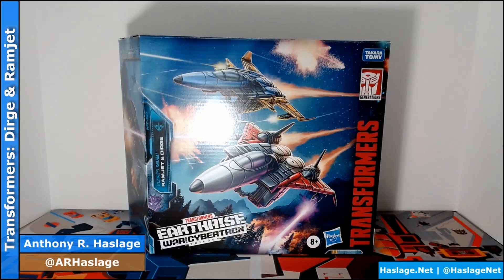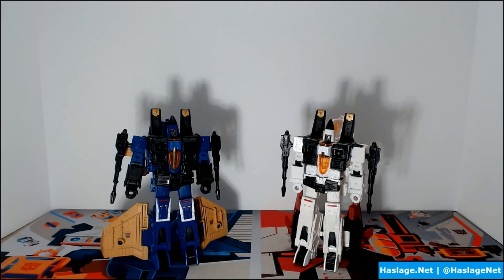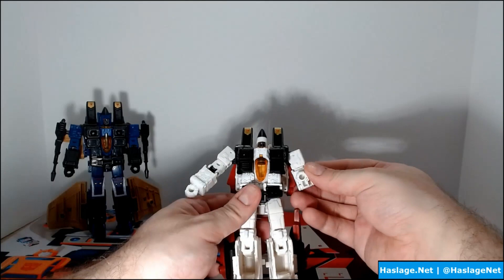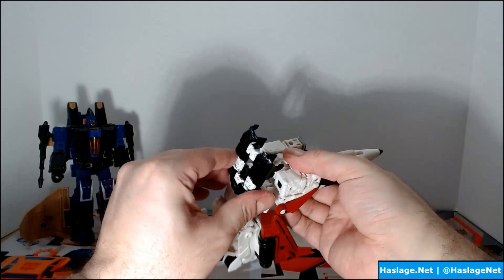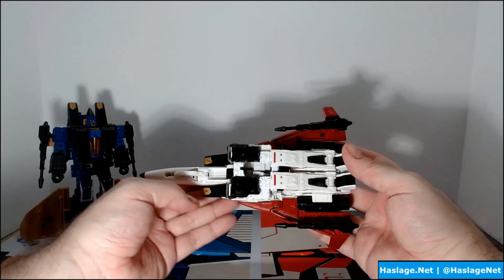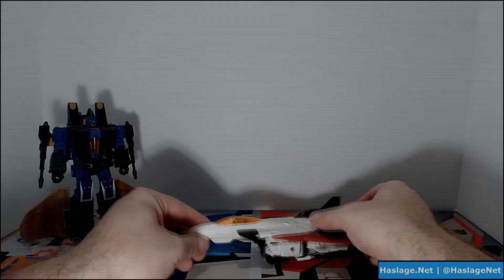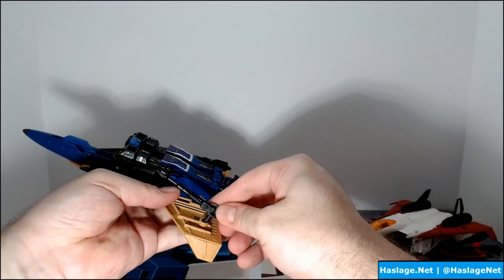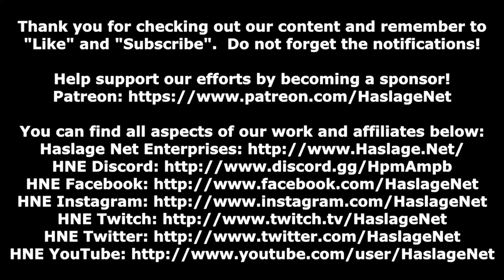Transformers: WFC Earthrise Elite Seekers Dirge & Ramjet | HNE Games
- Today, we are going to transform the Transformers: War for Cybertron Earthrise Elite Seekers Dirge and Ramjet figures. These guys are the real cone heads.

Help support our efforts by clicking the URLs below!